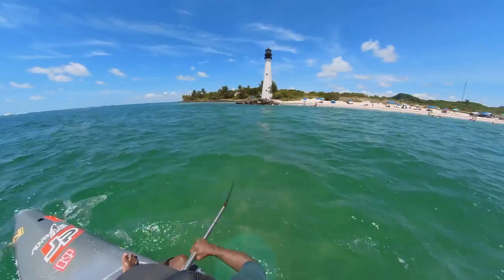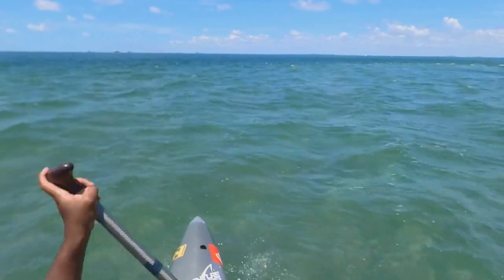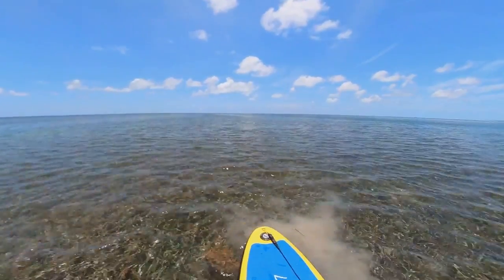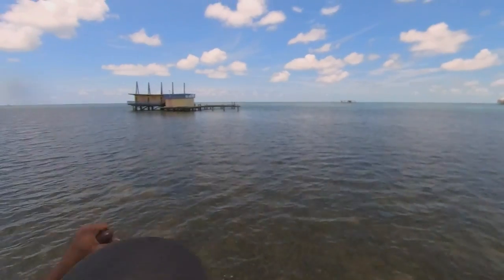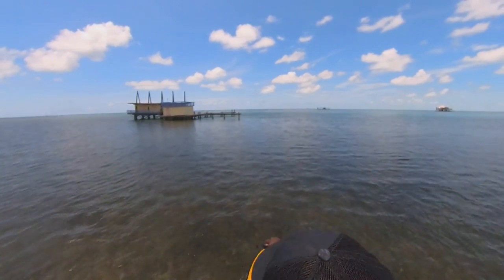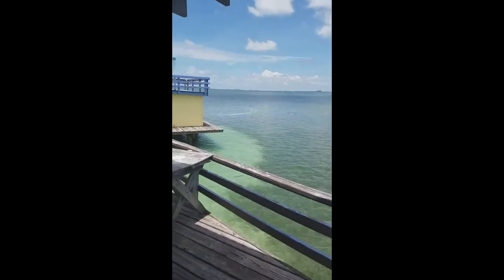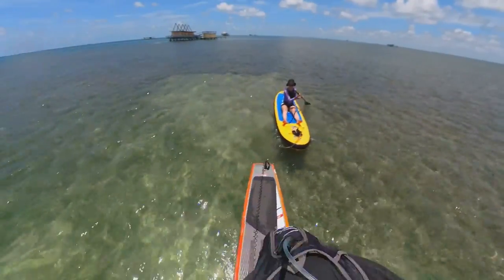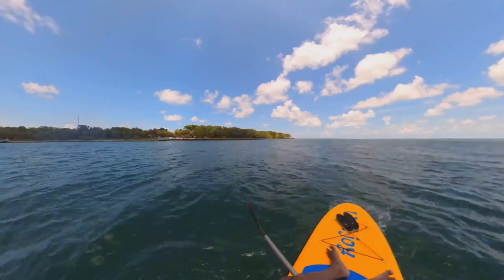Paddle boarding Miami - To Stiltsville from Key Biscayne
On a sunny summer day, we paddled from Bill Baggs Cape Florida State Park in Key Biscayne to the Stiltsville, featured in the famous 80's series, Miami Vice.
A few tips if you plan to paddle or kayak there:
1) Bring tons of water, a flotation safety device (pdf), a cell phone and snacks
2) Go on a day with less than 10mph winds
3) Go at low tide with the tide coming in. You don't want the outgoing tide to carry you out to the ocean.
4) Launch from the kayak area halfway down the beach north of the lighthouse.